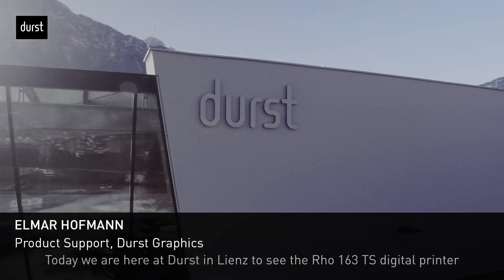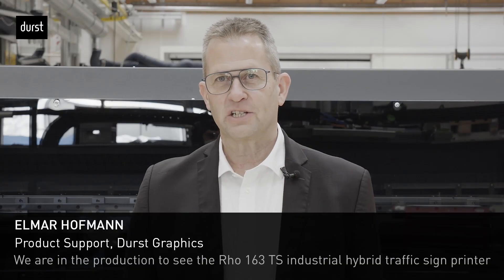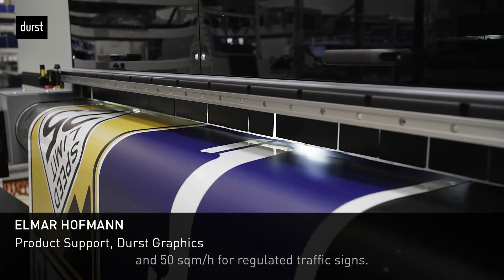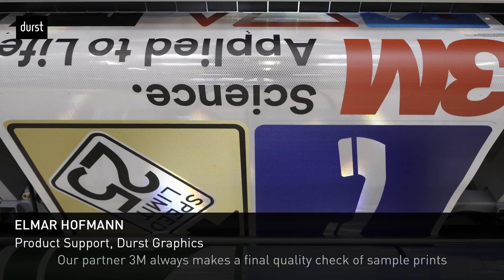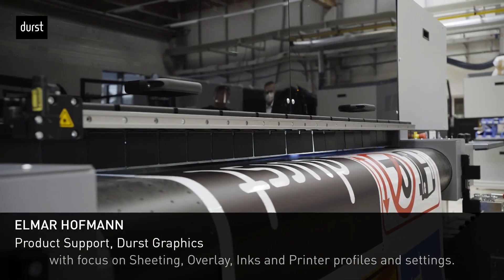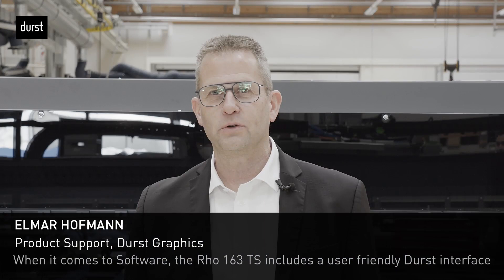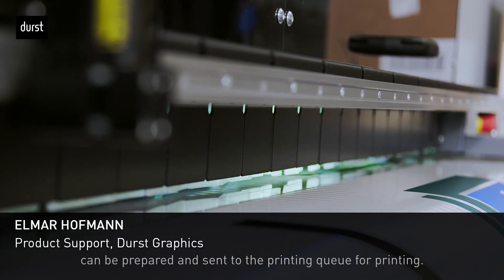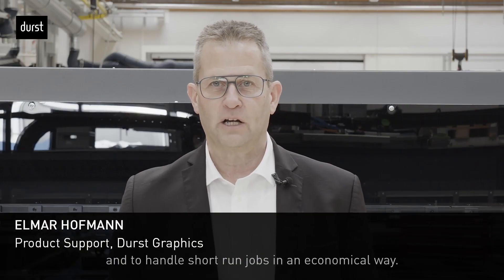Durst Rho 163 Traffic Signs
The Rho 163 TS is the most productive printing system for traffic sign applications. Using specially designed 3M UV Inkjet Traffic Inks, the Rho 163 TS delivers highest quality and reliability, meeting traffic color specifications to produce certified highly reflective traffic signs.